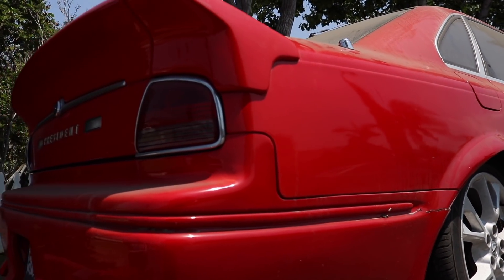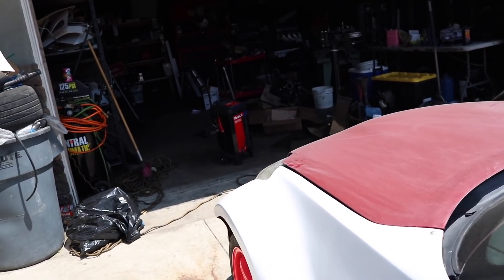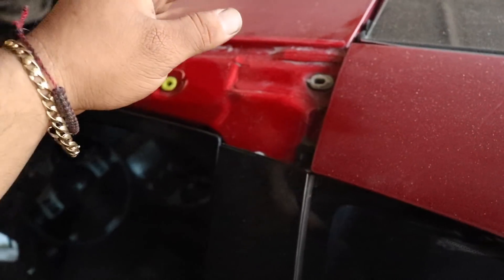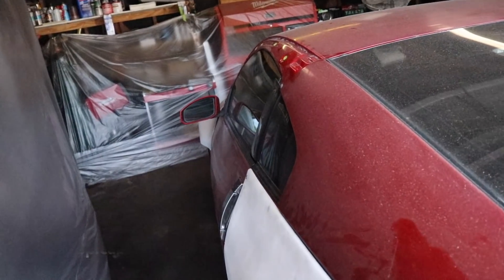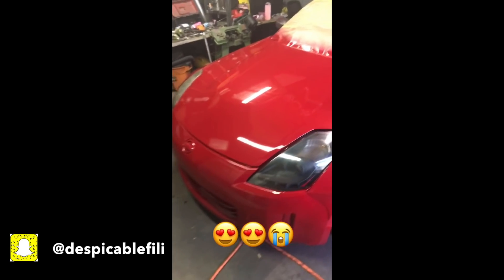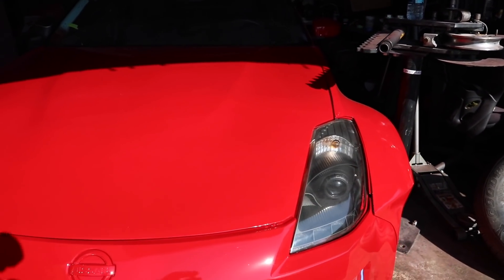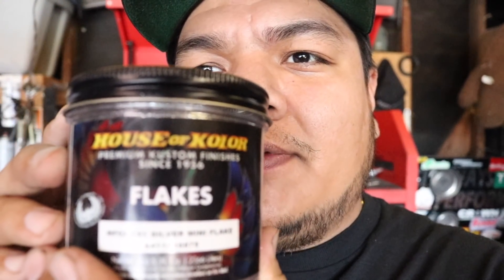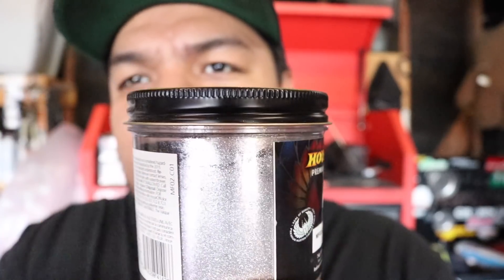Hotboi Paintjob on the widebody 350z!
Today i did my first Q&A hope i answered some of your questions